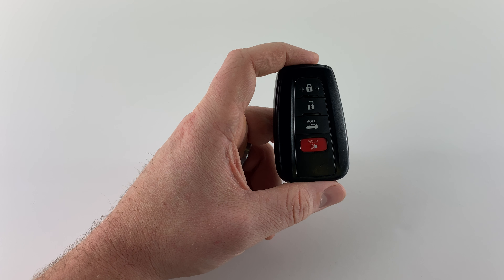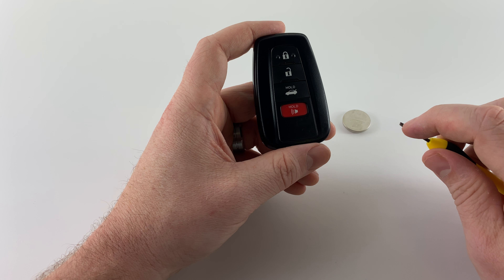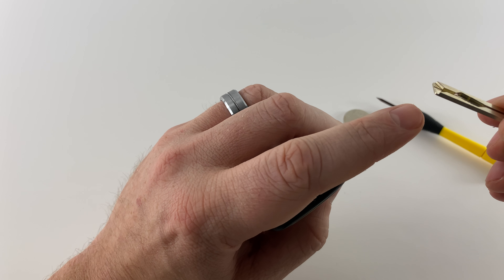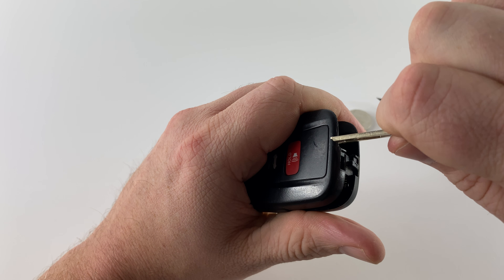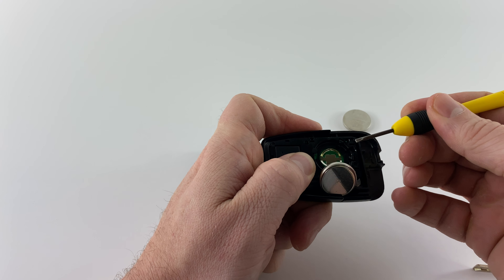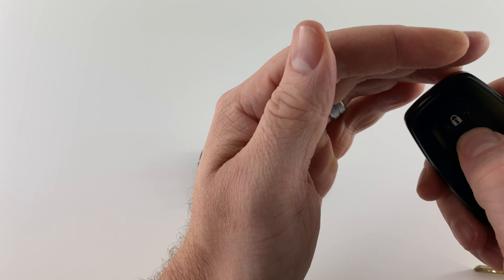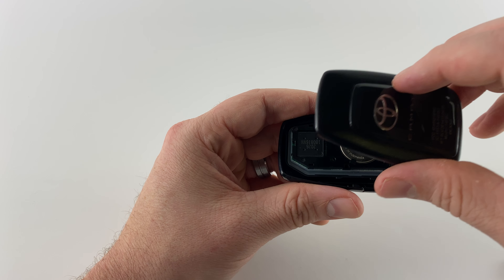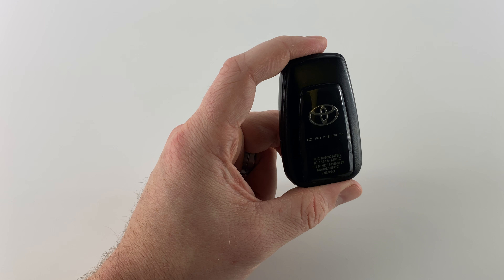How To Change A Toyota Camry Remote Fob Smart Key Battery 2018 - 2021 DIY Remove Replace Tutorial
A quick and easy DIY video tutorial on how to remove and replace the battery in a 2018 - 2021 Toyota Camry smart key remote fob.

This smart key is FCC ID: HYQ14FBC and takes replacement battery CR2032. Replacement Camry key fob batteries can be purchased

Replacement key fobs and key fob programmer for your Toyota Camry can be purchased

This DIY video tutorial will show you how to change the smart key remote fob battery in the following Toyota Models:
2018 Toyota Camry
2019 Toyota Camry
2020 Toyota Camry
2021 Toyota Camry